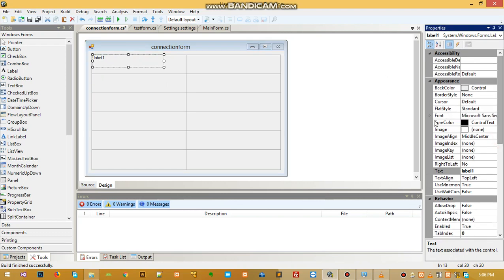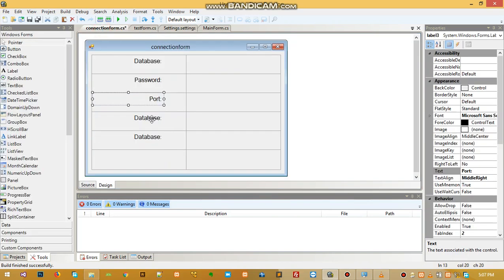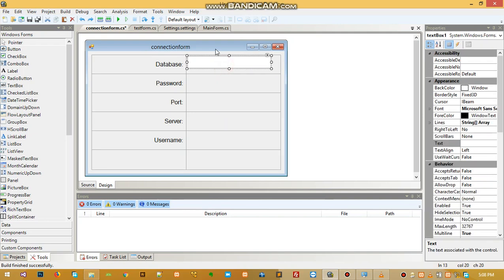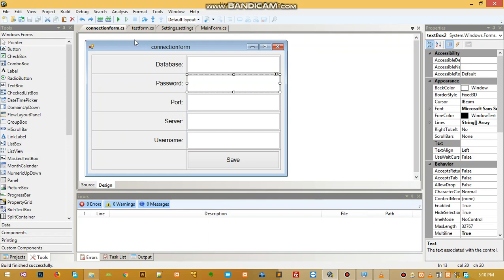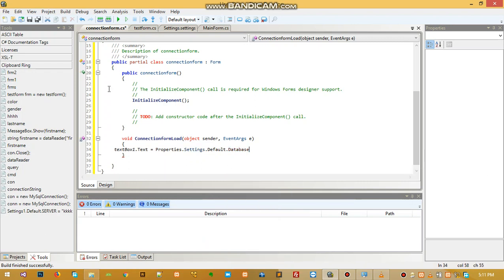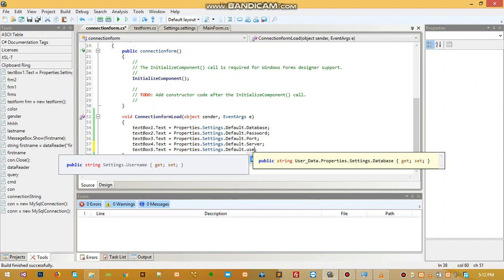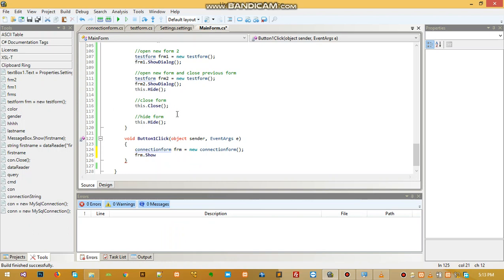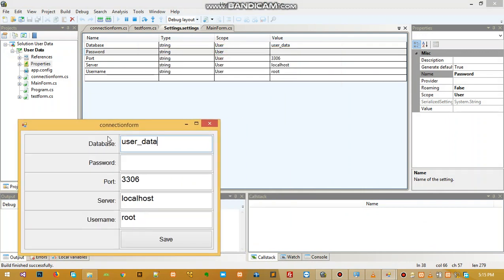C# tutorial 18 Using Sharp Develop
In this video i will show you how to connect MySql to your C# application form in Sharp Develop. I will also show you how to display C# property settings in a textbox.